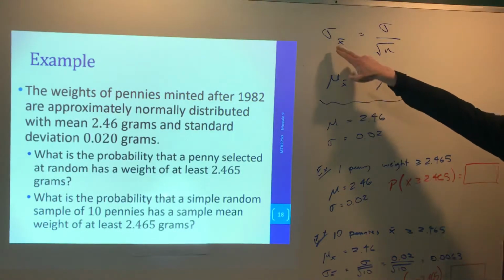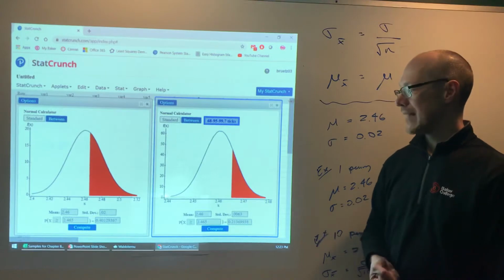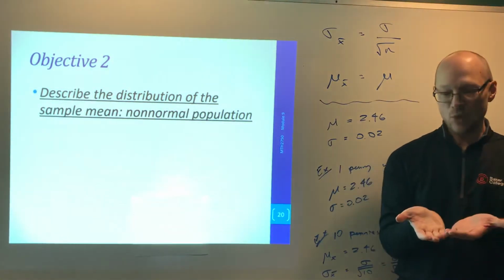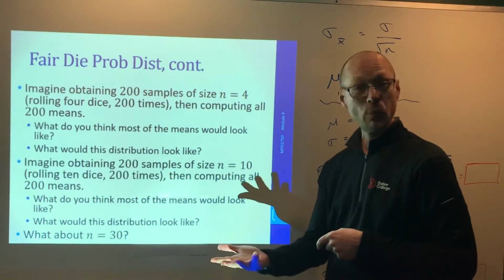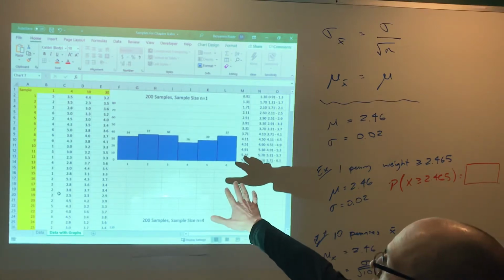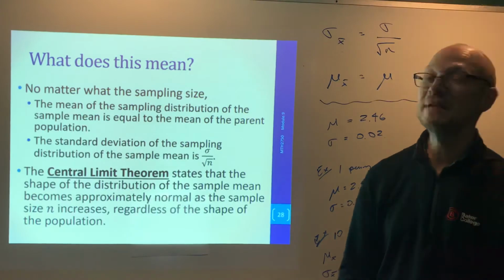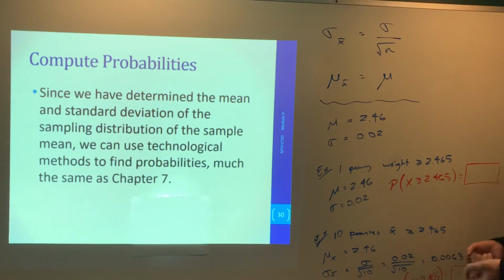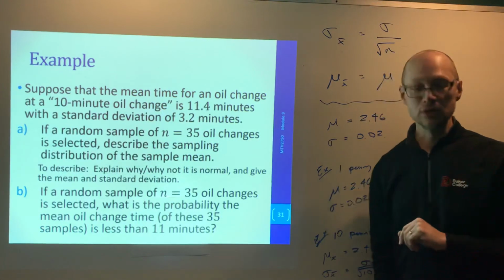MTH2750 Sec08.1b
This is the second portion of section 8.1 from our stats class.